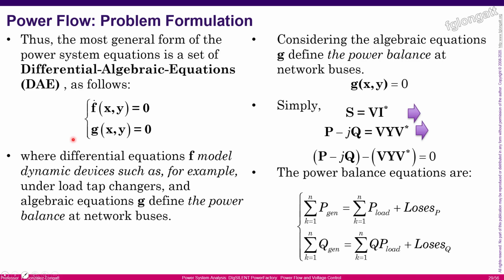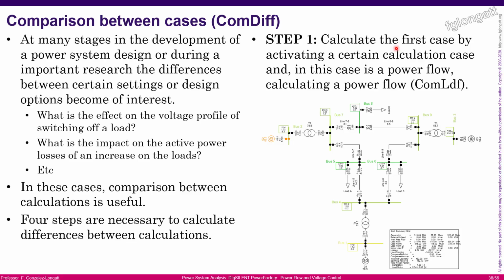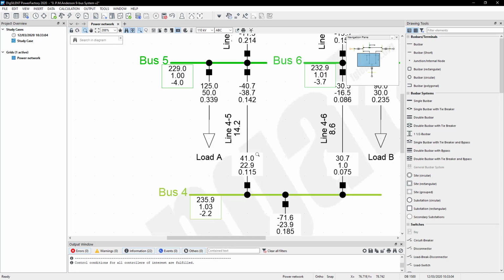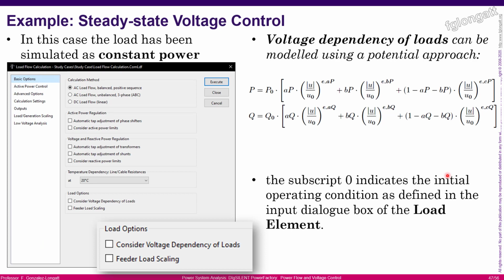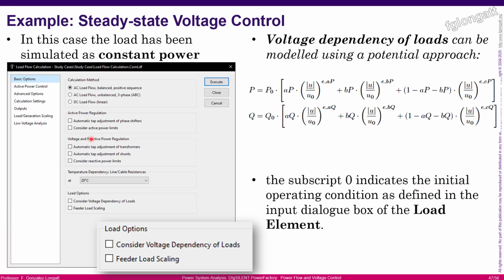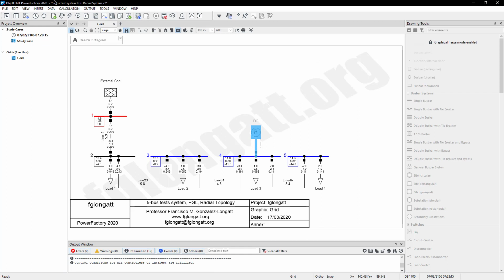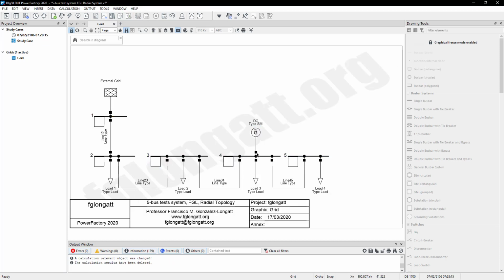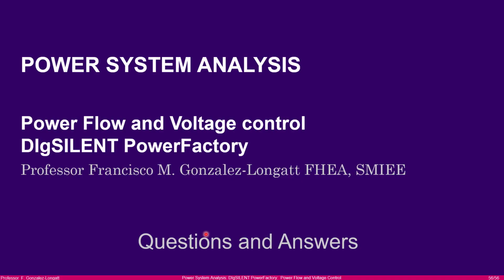Power Flow and Voltage control Using DIgSILENT PowerFactory PART II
AGENDA
Introduction to power flow
Power Flow as a circuit problem
Theoretical background
Nodal Admittance Matrix
Numerical Example: Nodal Admittance Matrix (Ybus and Zloop)Power Balance Equations
Problem Formulation
Numerical methods
Comparison of power flow solution techniques
Network representation and calculation method
Example:Comparison using DIgSILENT PowerFactory (ComDiff)

Example: Steady-state Voltage Control